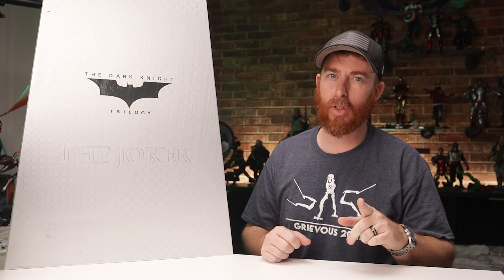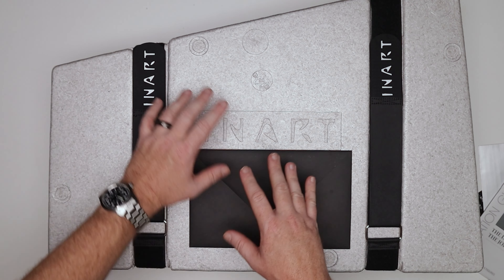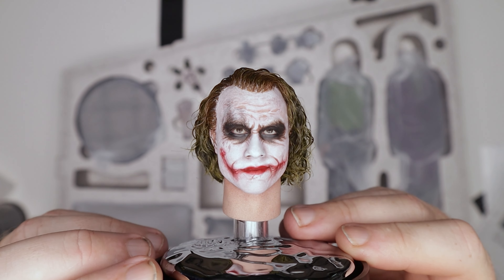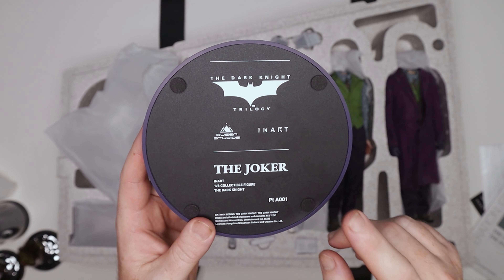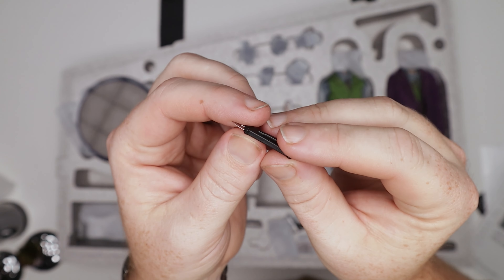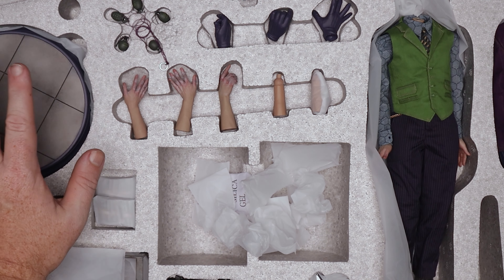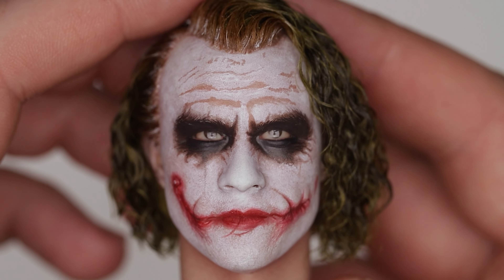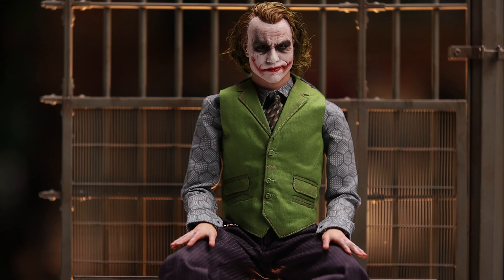The $1000 Joker Figure Set | InArt 1/6 Heath Ledger Joker Deluxe Unboxing & Review